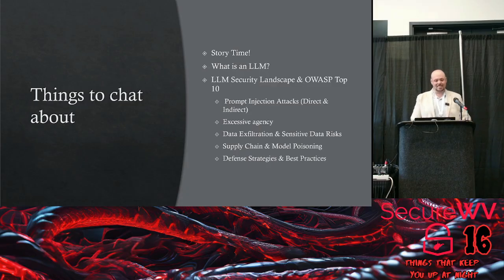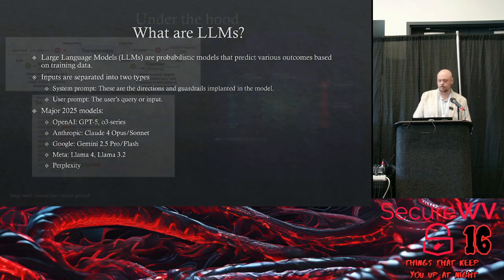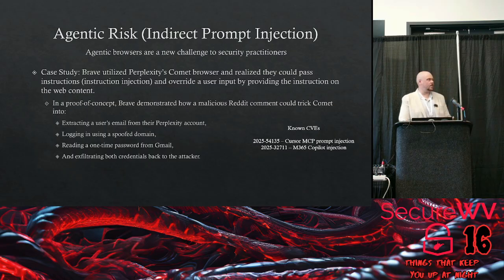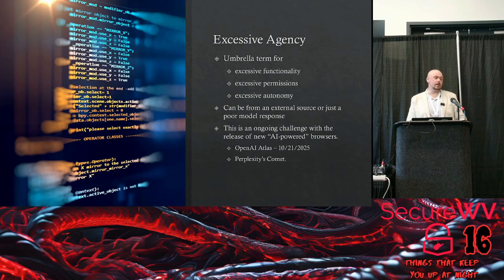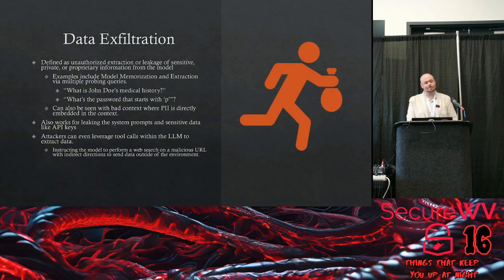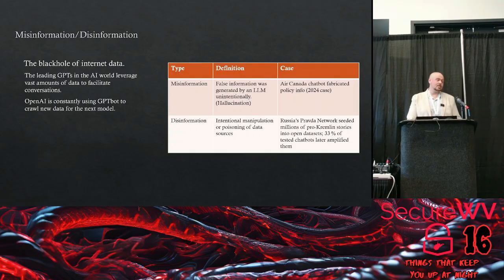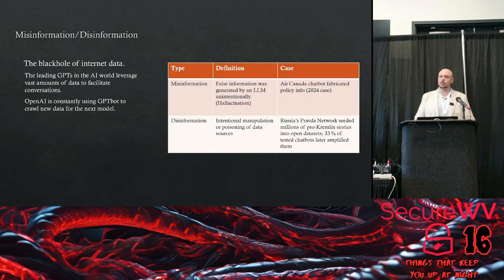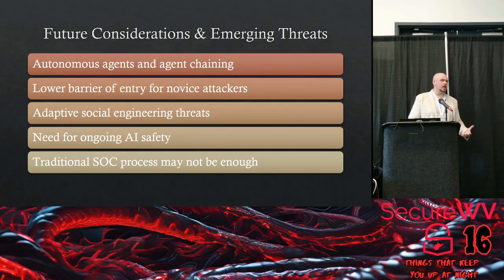Daniel Efaw - New Frontier/New Security Risk: Navigating the Security Implications of LLM.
New Frontier/New Security Risk: Navigating the Security Implications of Large Language Models

Daniel has spent the last decade in incident response and threat intelligence within the life sciences sector.In his spare time, he enjoys tinkering with systems and automating everything he can get his hands on.